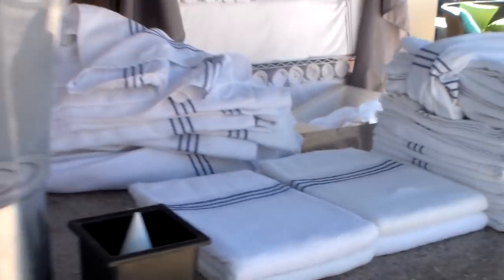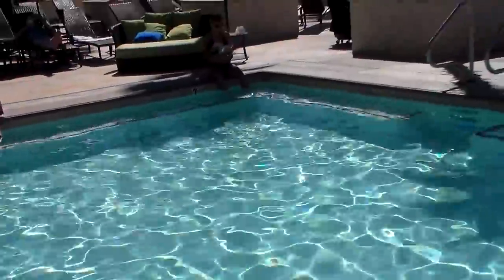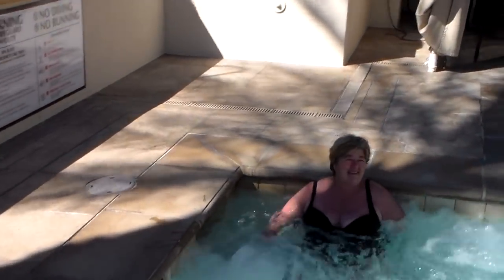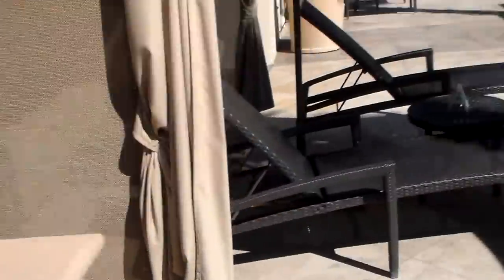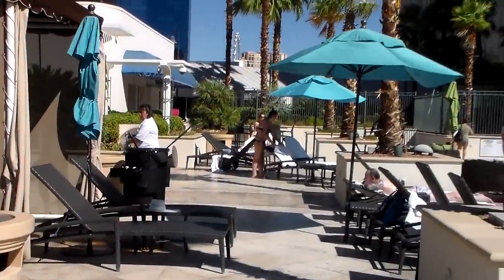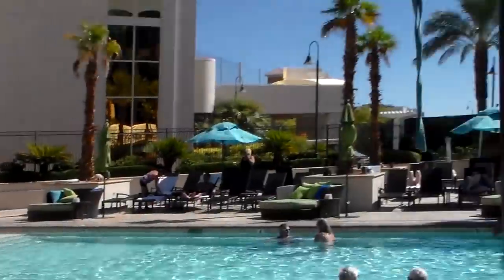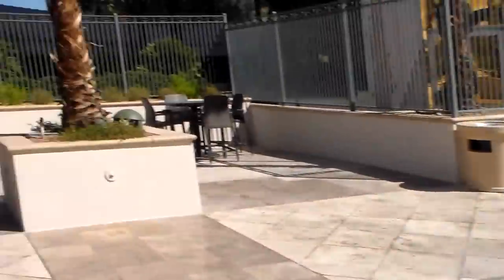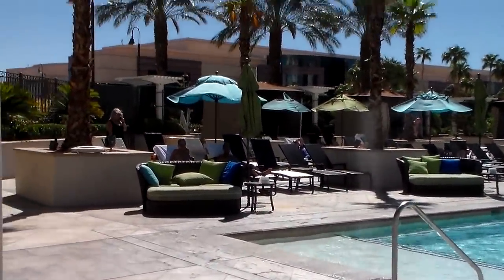The Signature @ MGM Grand Pool Tour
Lazy rivers and toptional pools are always fun. But where do you go after a long night of partying? I'll tell you! The exclusive, private, deluxe Tower 1 Pool at The Signature @ MGM Grand. Join me, the Ace of Vegas, as we take  tour of The Signature @ MGM Grand Pool!

Because the Dark Knight of Domino City is here to help YOU maximize your loyalty points in Las Vegas.